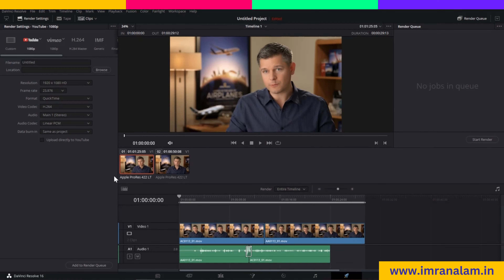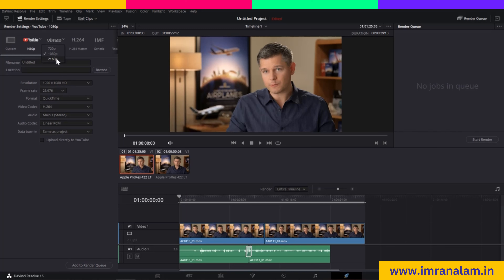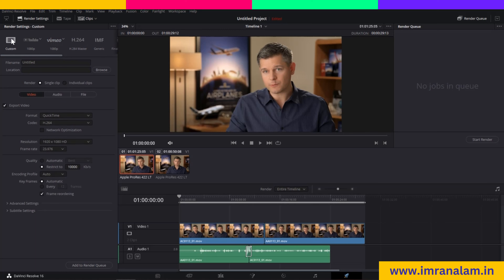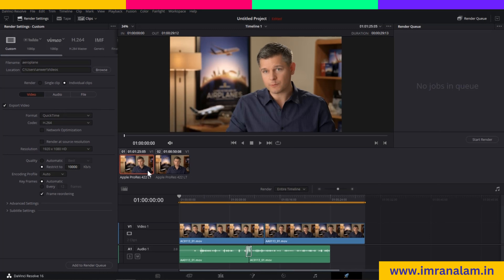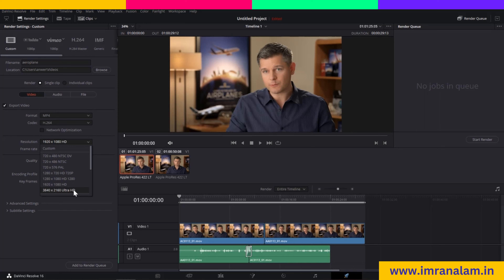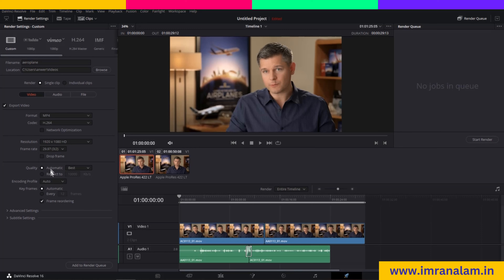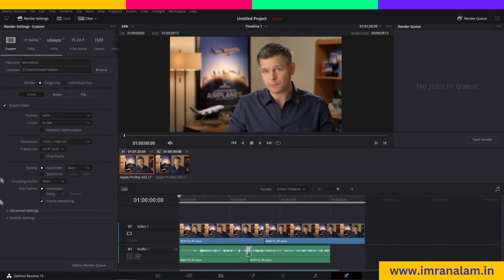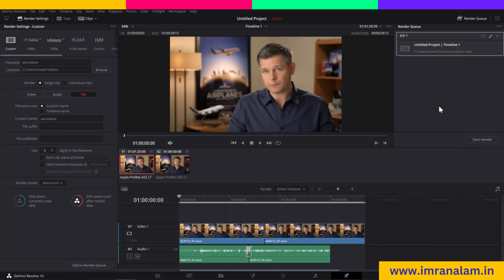DaVinci Resolve 16 and 17 for absolute beginner - Deliver #6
Welcome to this beginner's guide to DaVinci Resolve 16 and 17, one of the most powerful and versatile video editing software available in the market. In this video series, we'll be covering everything you need to know to get started with DaVinci Resolve, even if you have no prior experience with video editing.

Whether you're a content creator, filmmaker, or just looking to edit your personal videos, DaVinci Resolve has all the tools and features you need to bring your vision to life. From basic editing functions to advanced color grading and visual effects, DaVinci Resolve has it all.

In this introductory video, we'll be discussing what DaVinci Resolve is, why it's so popular, and what you can expect to learn from this series. We'll also be going over the system requirements needed to run DaVinci Resolve, and where you can download the software.

So if you're ready to take your video editing skills to the next level, join us for this beginner's guide to DaVinci Resolve 16 and 17.

Timestamps :
00:00 Welcome
00:13 Best Deliver Setting

♻Tag Keywords :

How to edit a video
davinci resolve 17 tutorial for beginners,
davinci resolve tutorial for beginners,
davinci resolve tutorial beginner,
davinci resolve beginner tutorial,
resolve 17 tutorial,
how to use davinci resolve 16,
how to use davinci resolve 17,
davinci resolve,
davinci resolve,resolve tutorial